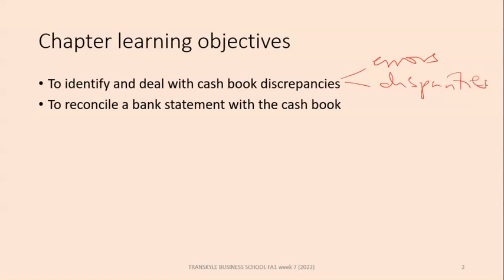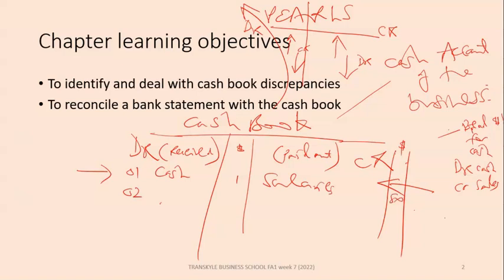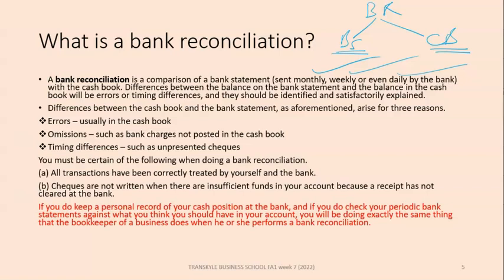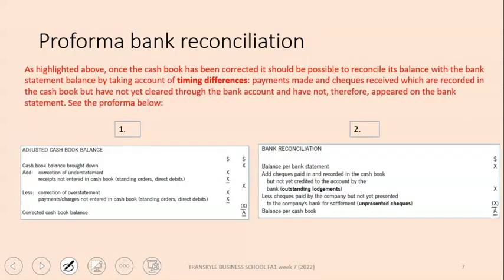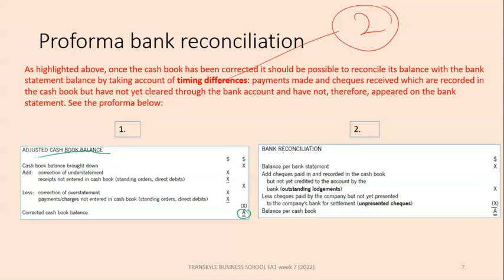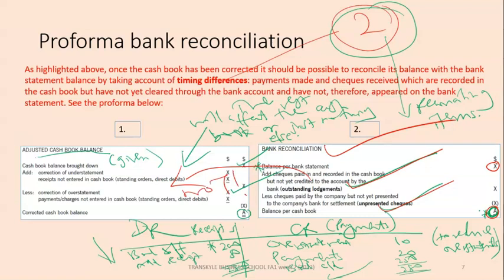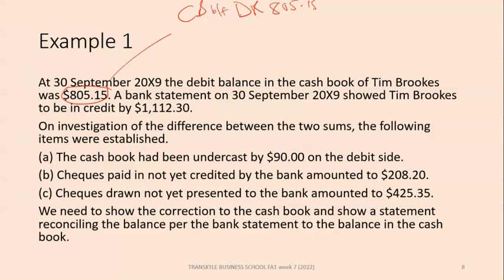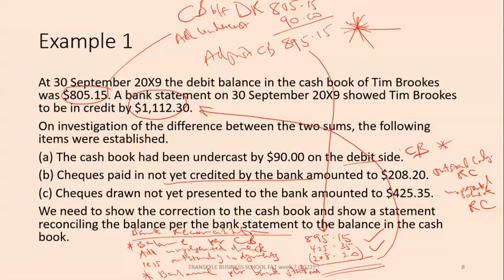ACCA FA1 WEEK 7 BANK RECONCILIATIONS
Learn how to prepare bank reconciliations in this video.